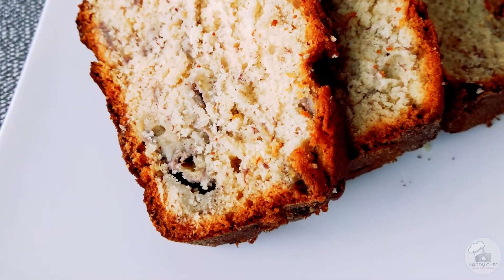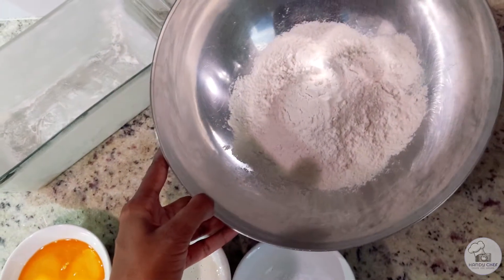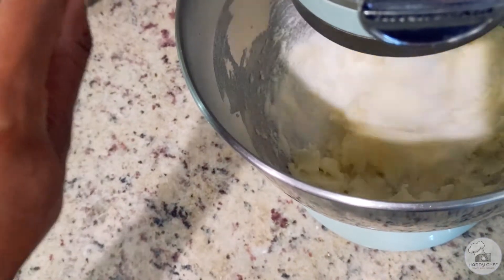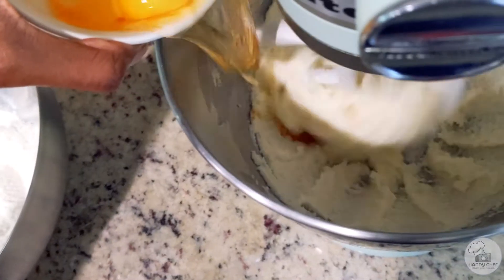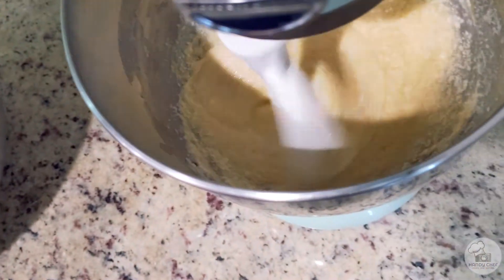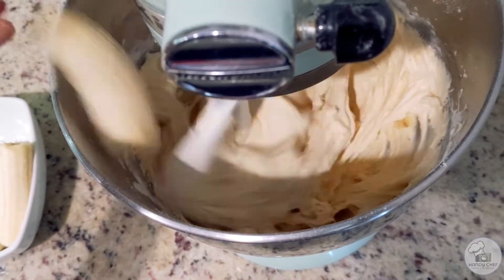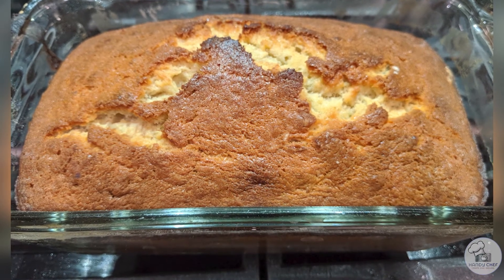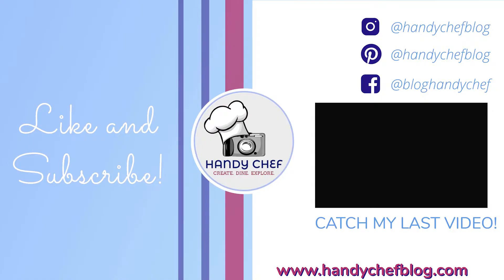DELICIOUS BANANA BREAD